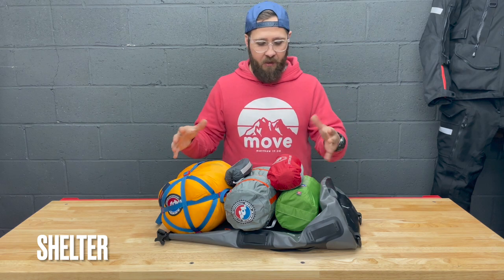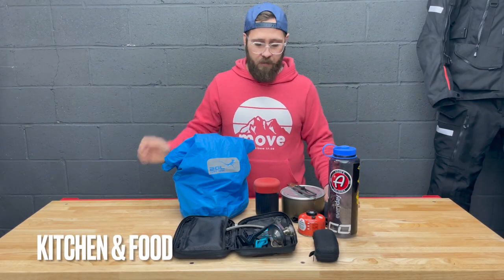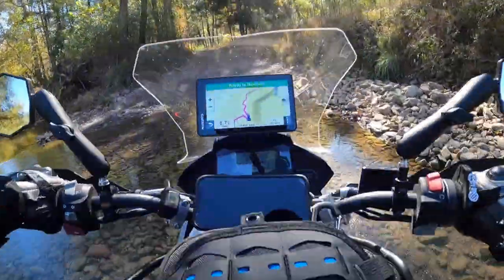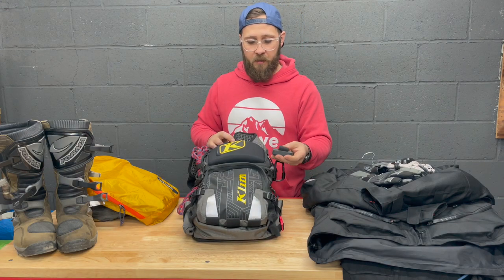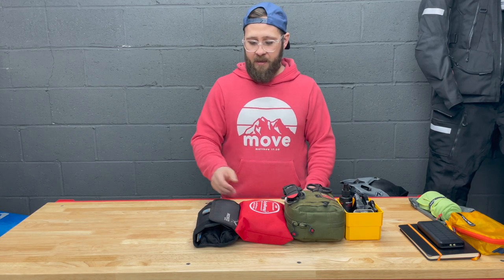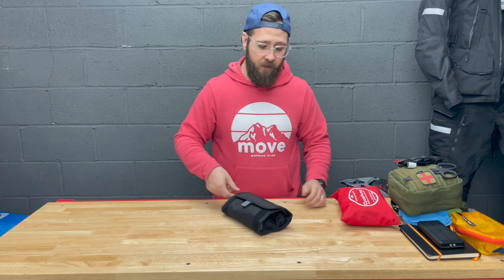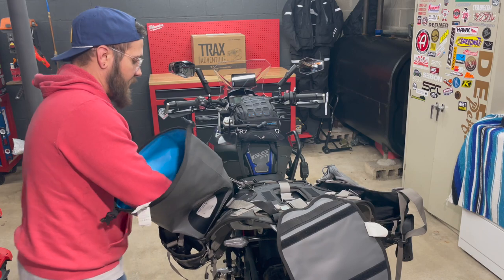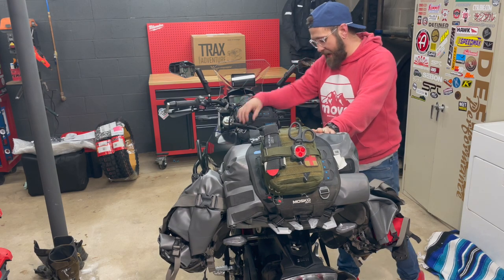7 DAY CAMP PACK ON THE GS310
In this video I'm going over most of the essentials i packed for a 7 day adventure on the GS 310 using the Mosko Moto Reckless 80.

SHELTER

KITCHEN

Nalgene Ultralite Wide-Mouth Water Bottle - 48 fl. oz.

RIDING GEAR AND CLOTHING

REV'IT! Cayenne Pro Gloves

REV'IT! Sand 4 H2O Jacket

REV'IT! Sand 4 H2O Pants

ABC Jogger
Ventlight Mesh (CAMP PANTS)

ACCESSORIES

APEKX Clip Bluetooth Audio Adapter for Headphones

Solar Charger Power Bank 30000mAh